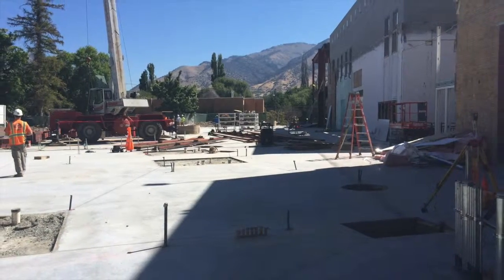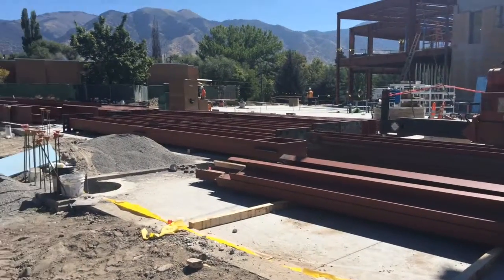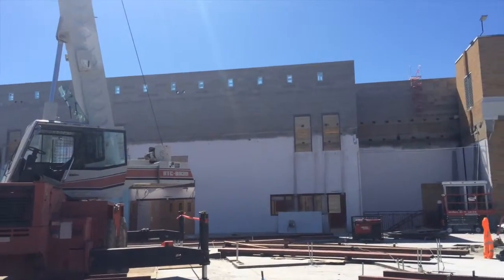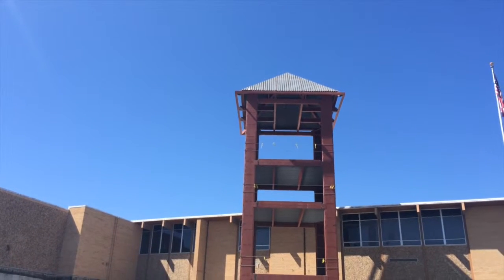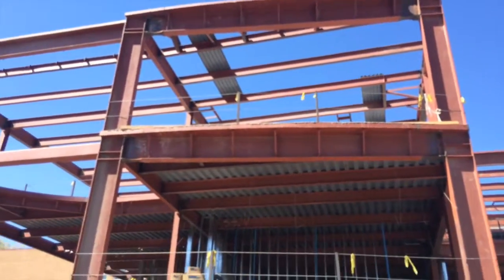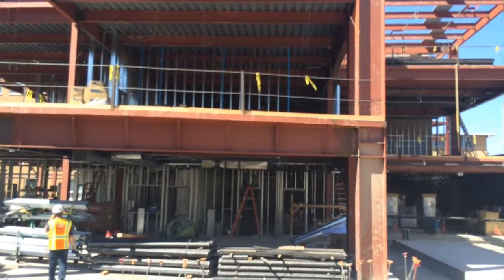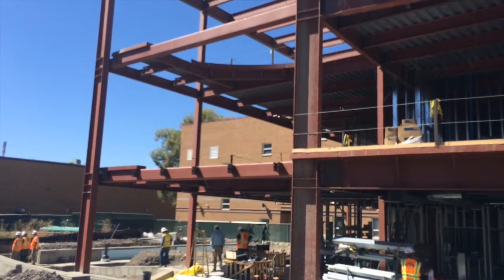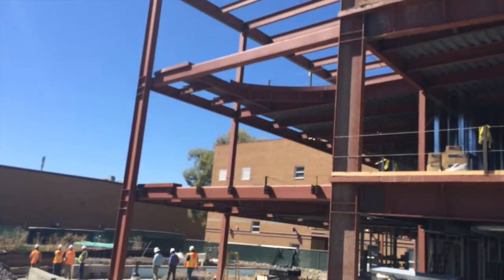9-9-15 Update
This video is about 9-9-15 Update